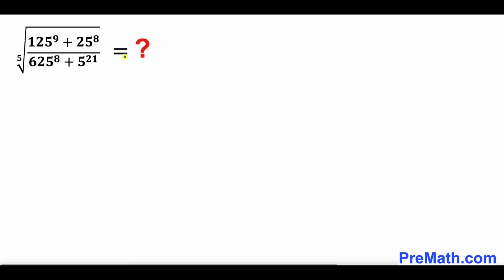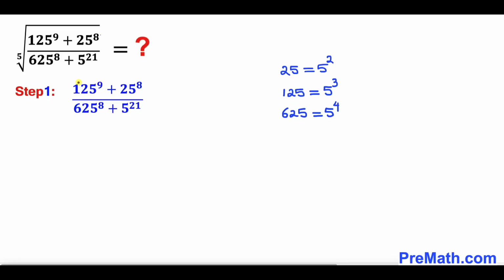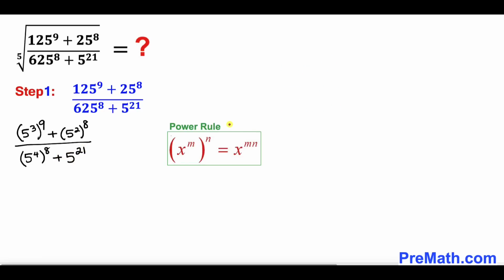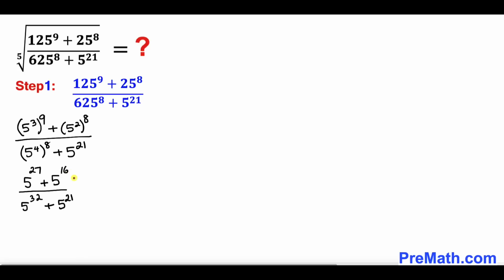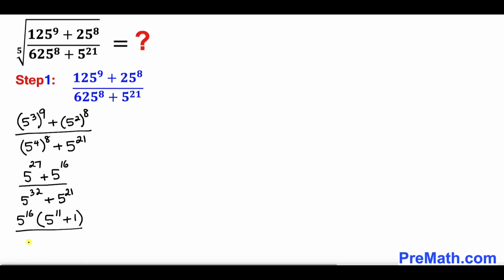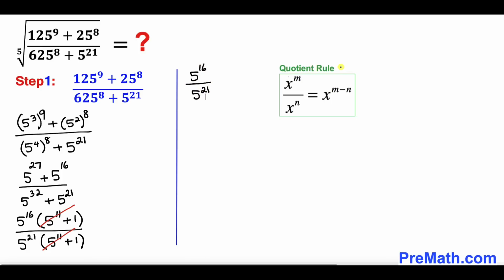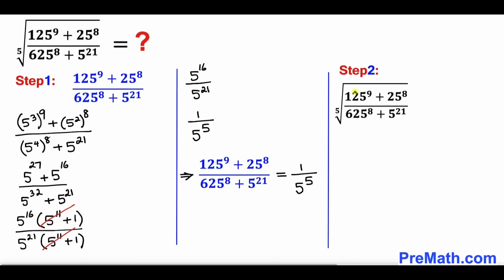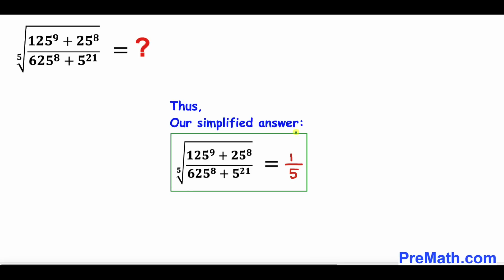College Entrance Question | Fun Fifth Root Radical Rational Problem | Math Olympiad Preparation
Learn how to solve the fifth root radical rational expression without a calculator. Learn Power rule and Quotient rule to simplify the given problem. Step-by-step tutorial by PreMath.com

blackpenredpen
math olympics
olympiad exam
math olympiada
British Math Olympiad
olympics math
olympics mathematics
Number Theory
mathcounts
math at work
exponential equation
Math puzzles
Olympiad Mathematics
pre math
Competitive exams